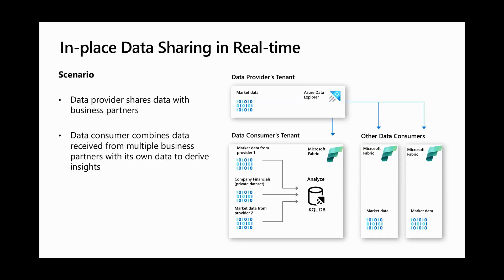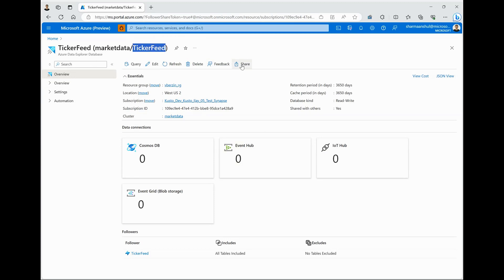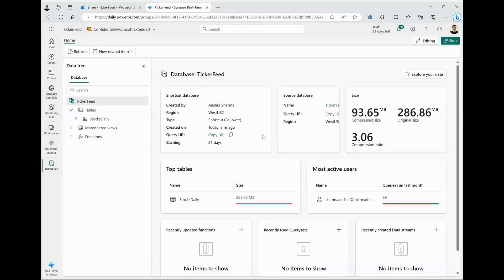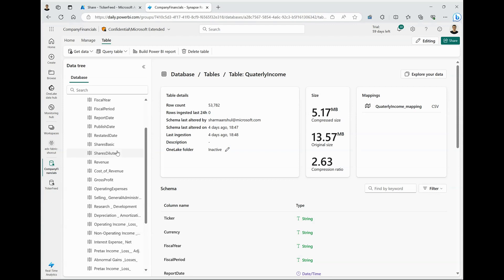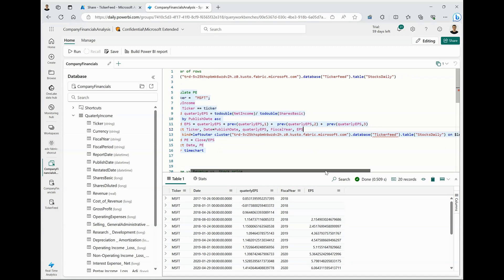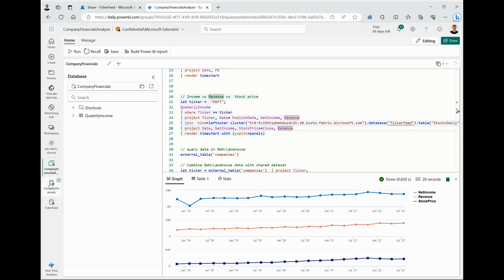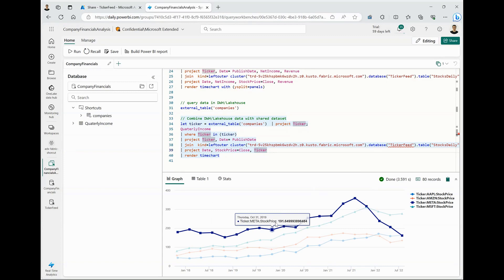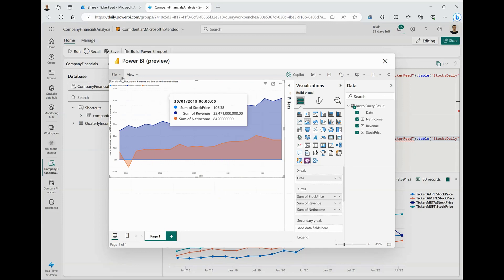Real-Time Data Sharing in Microsoft Fabric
Anshul Sharma walks us through in-place data sharing in Synapse Real-time Analytics.

Introducing database shortcuts in Real-Time analytics! A database shortcut in Real-Time Analytics is an embedded reference within a KQL database to a source database in Azure Data Explorer allowing in-place data sharing. The behaviour exhibited by the database shortcut is similar to that of a follower database.